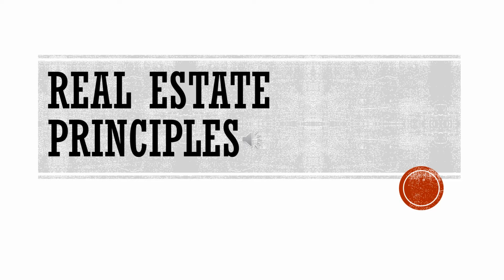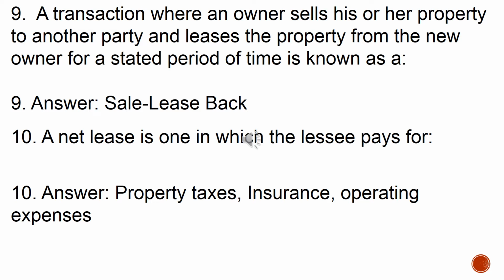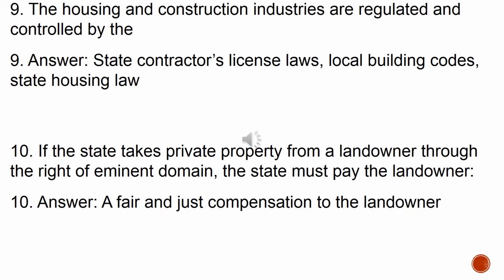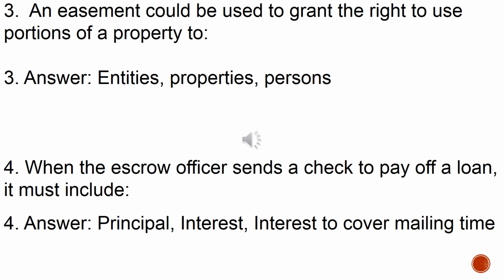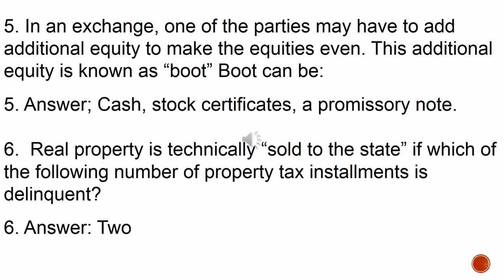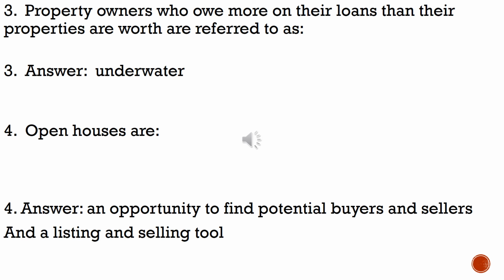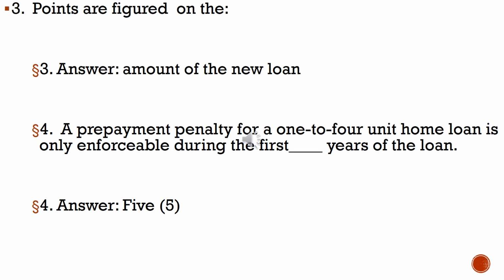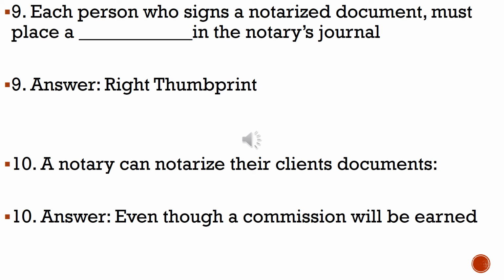California Real Estate Exam - Questions and answers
Real State Principals
Escrow
Real State Practice